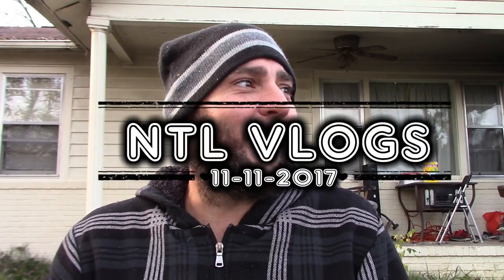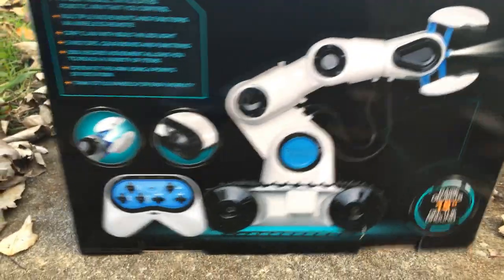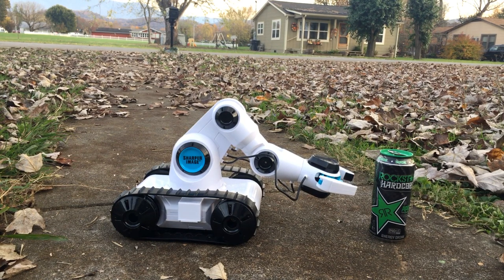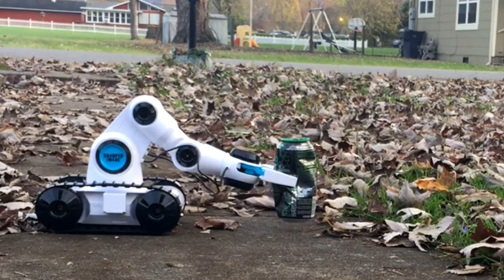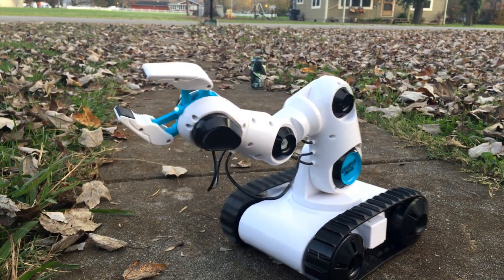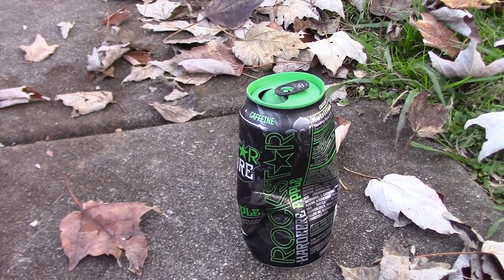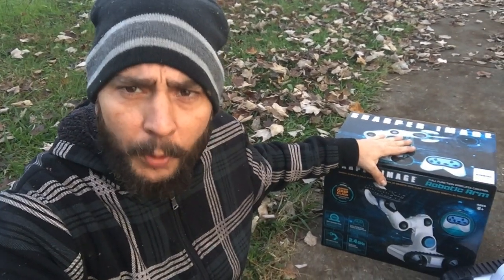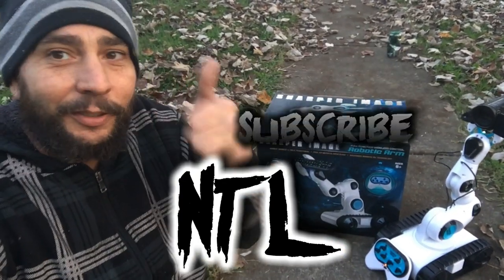Sharper Image-R/C Robotic Arm W/Jumbo Grip Claw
Join me, as I take a look at this R/C Robotic Arm from Sharper Image. At a price of $35, this Robotic Arm is really amazing. Very strong motors allow the tank treads to move this thing over rough terrain. A pretty unique R/C vehicle that really impressed me. Take a look.